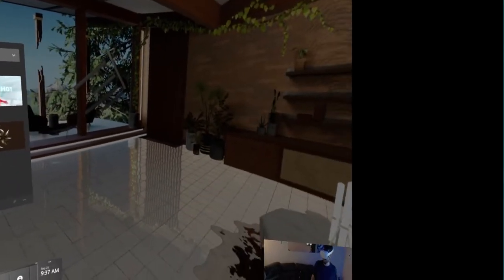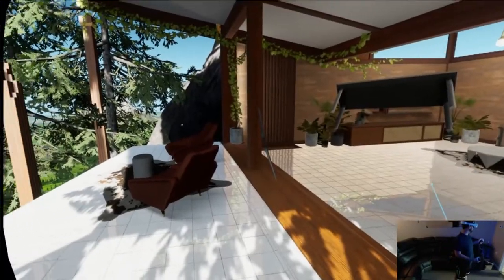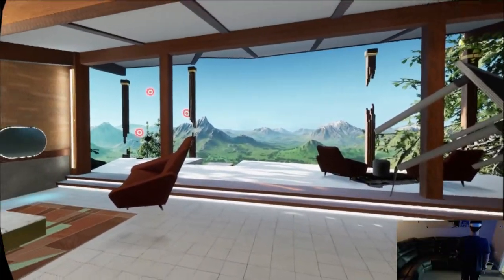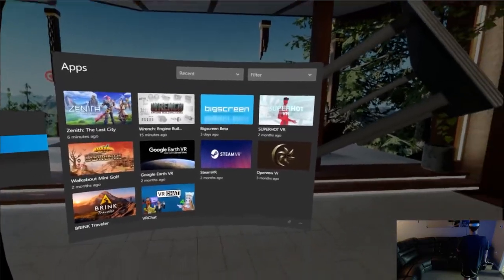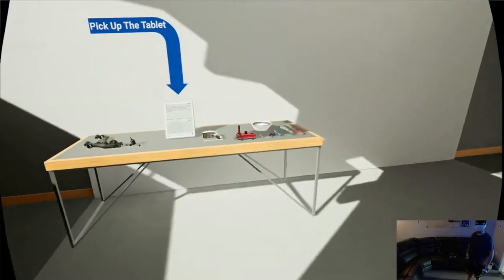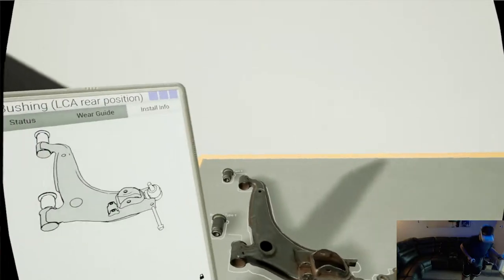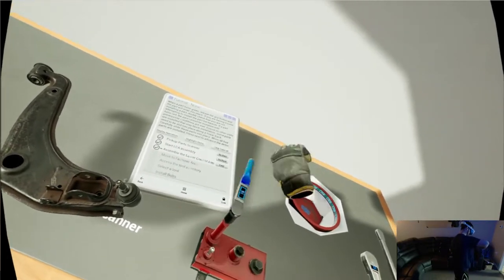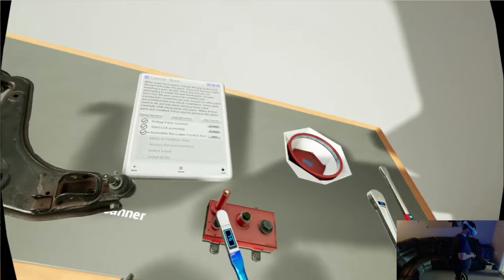WRENCH VR | Building an Engine in VR!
Today we take a look at an education VR game called Wrench that puts you in the role as a mechanic solving many tasks. Definitely worth taking a look at this immersive experience.